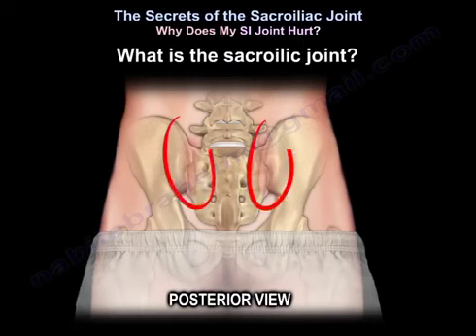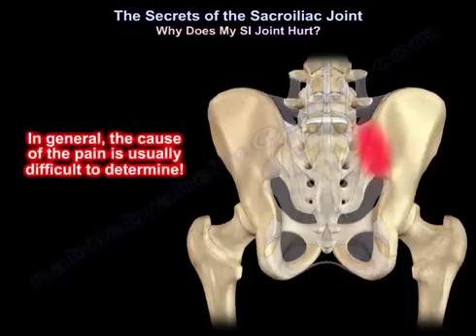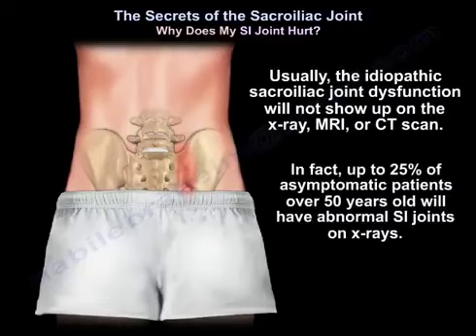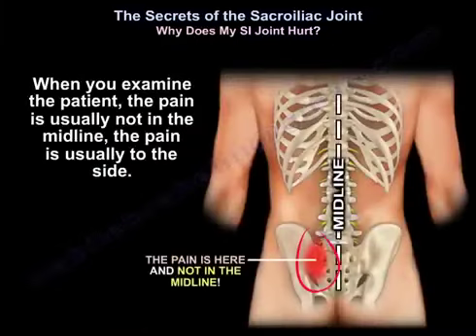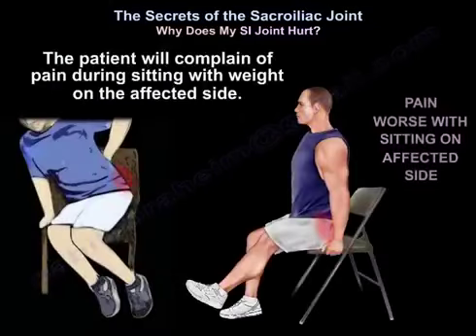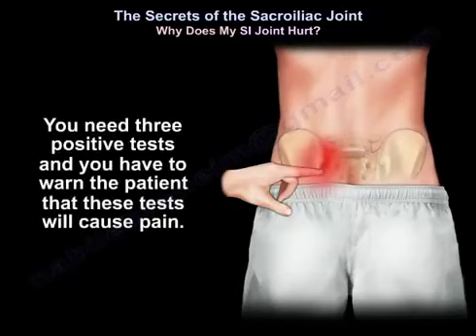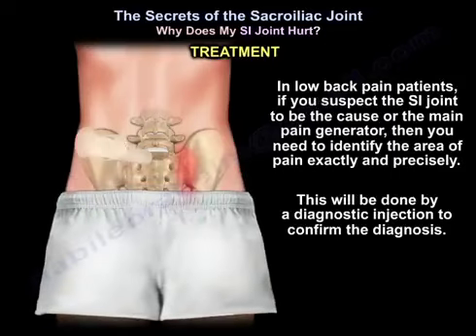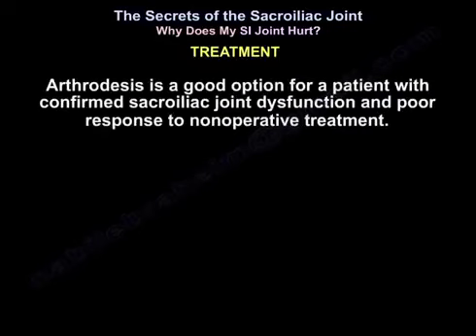The painful sacroiliac Joint, why it Hurts?.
The painful sacroiliac Joint, why it Hurts. causes of pain in the SI joint